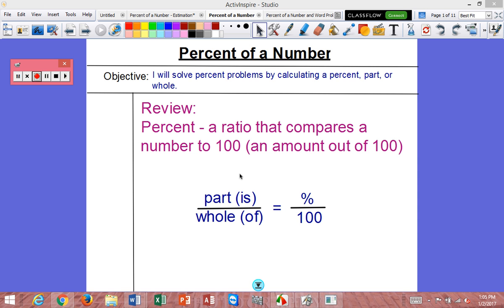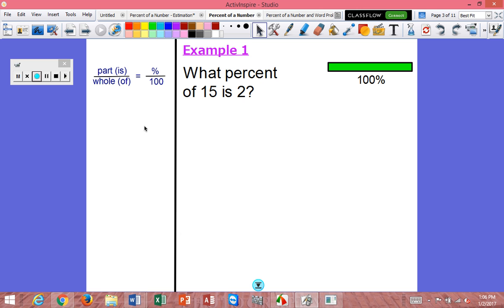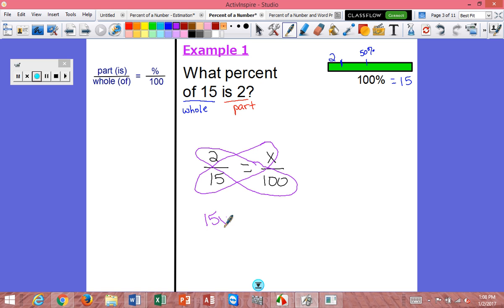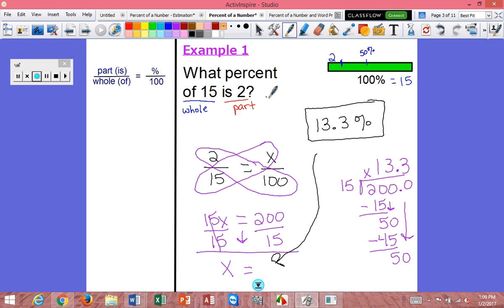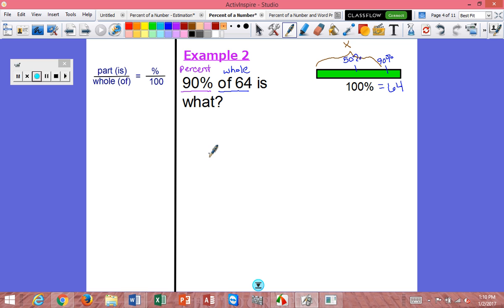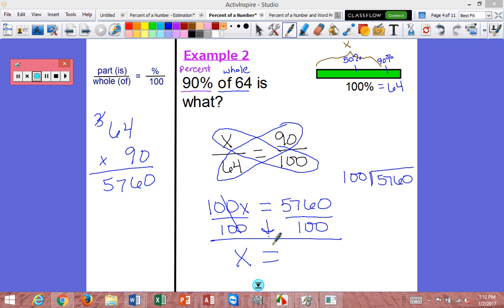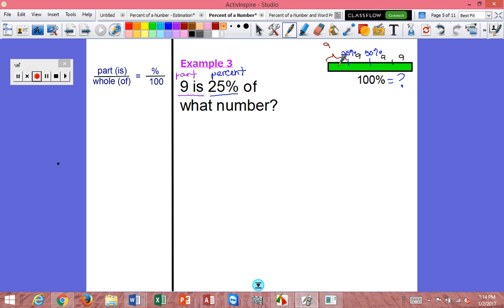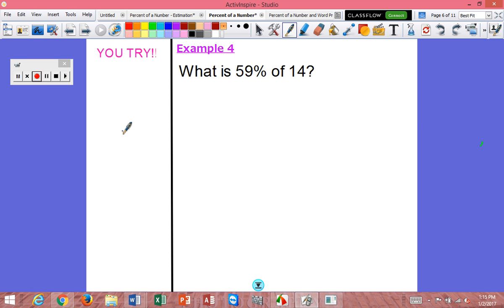Percent of a Number 2017